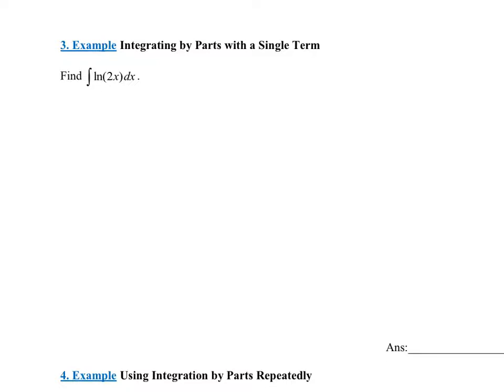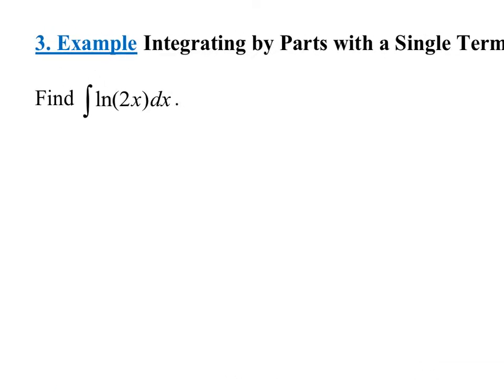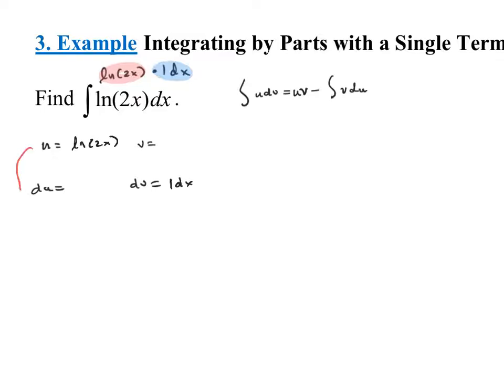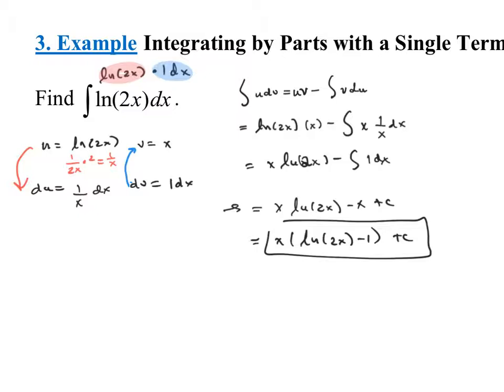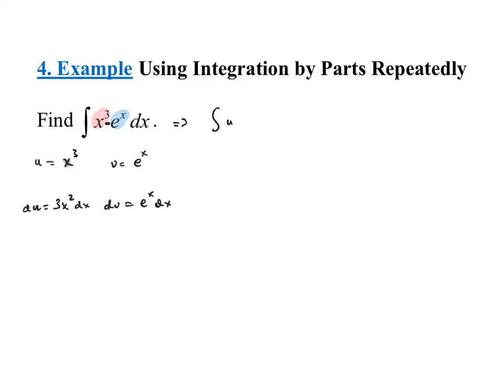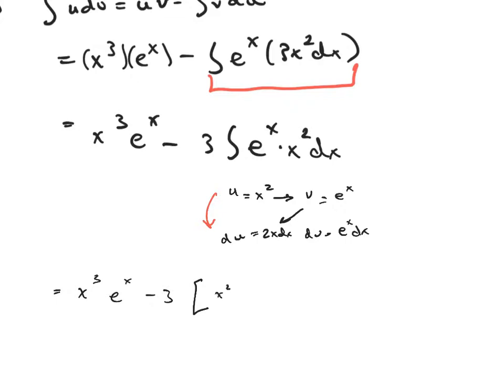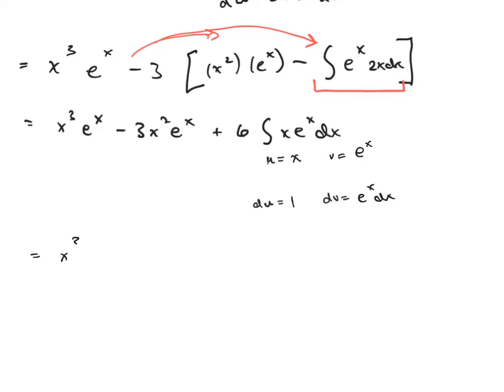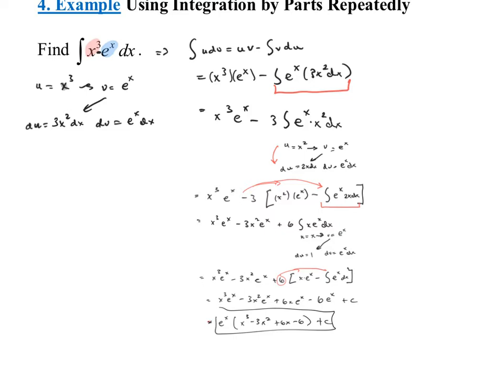6.1 Integration by Parts-3